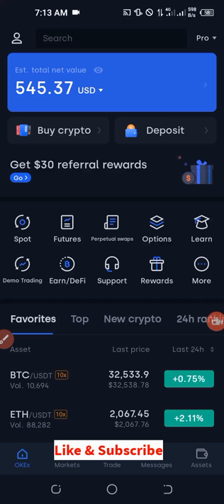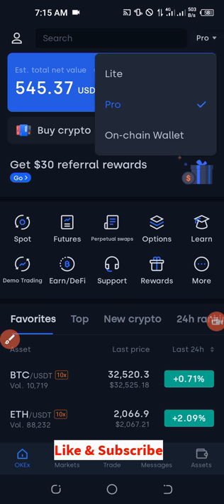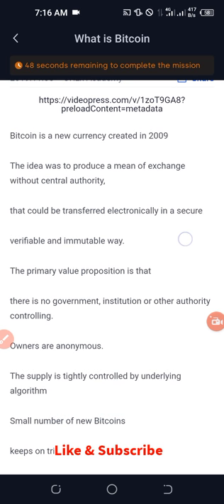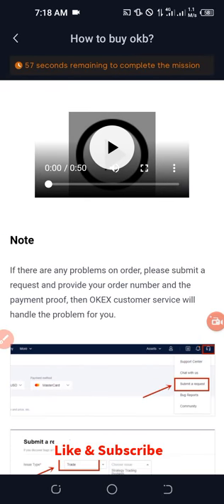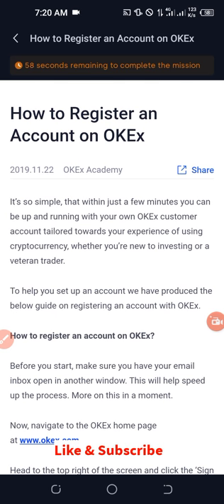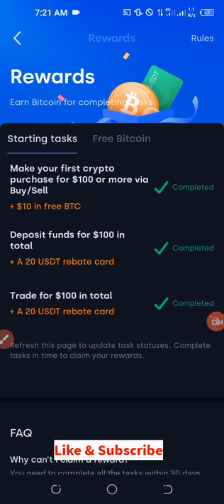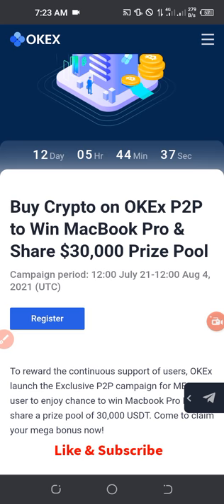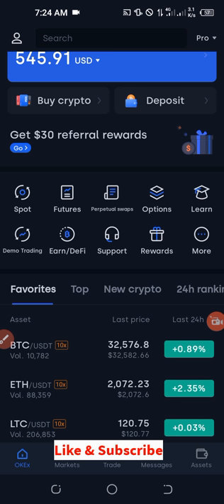How To Earn Free Bitcoin With OKEX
to start earning free bitcoin daily

OKEx is a digital asset trading platform with the lowest transaction fees in the market. OKEx Enjoy professional platform, OKEx instant order execution, low fees. OKEx App Available. OKEx Professional. OKEx Exchange. OKEx Asset Services.

OKEx is a Seychelles-based cryptocurrency exchange that provides a platform for trading various cryptocurrencies. Some of the exchange's core features include spot and derivative trading

Is OKEx com legit?
OKEx is a safe and reliable platform to trade a wide range of altcoins and major crypto pairs such as Bitcoin, Ethereum, Litecoin, and Ripple. The exchange allows direct crypto deposits from other exchanges or your own hardware wallet

✅✅BITCOIN👉 1KuFN1644uXvHECLR7UV3X2RgYfrR8woR1
✅✅Ethereum👉 0x139c05ba1bD30D79e964f9F160f681b79C1bD0f1